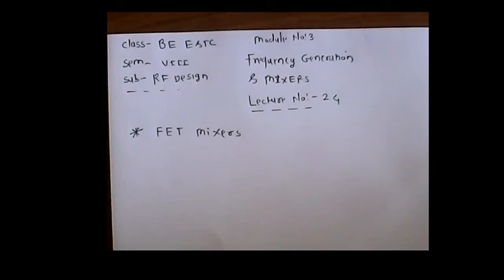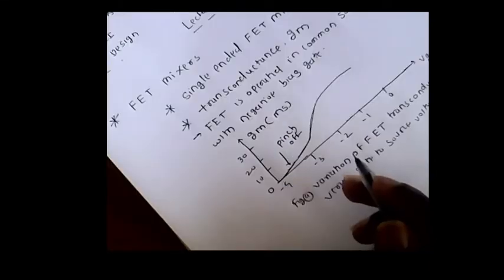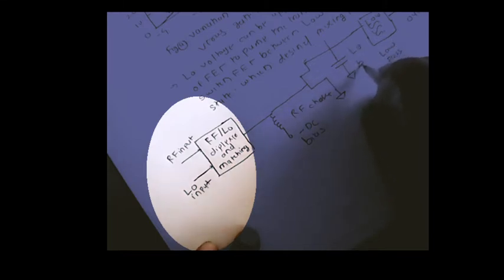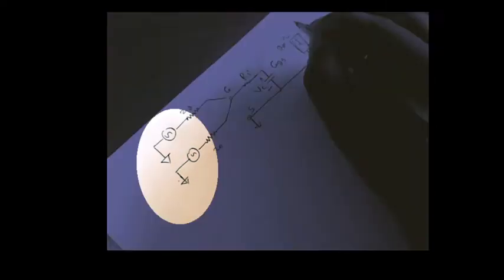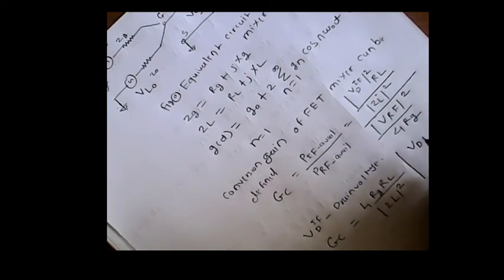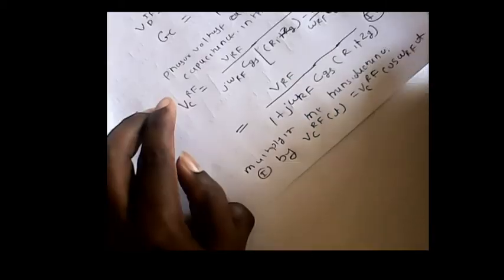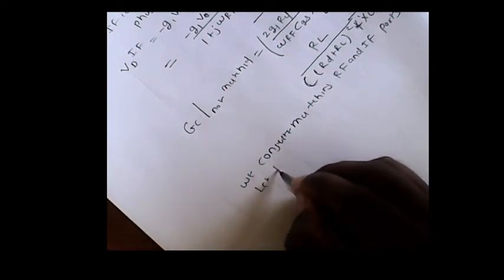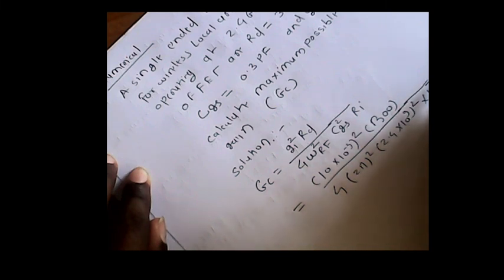Module 3 FET Mixer L No 24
In This Lecture Mr.Gajanan P Khapre will Discuss about FET Mixer.